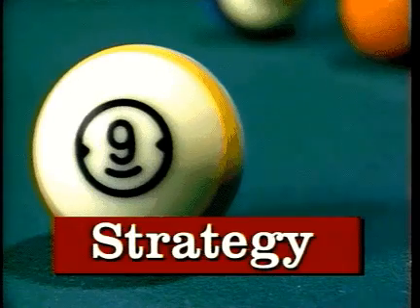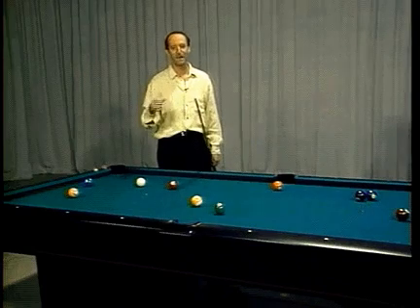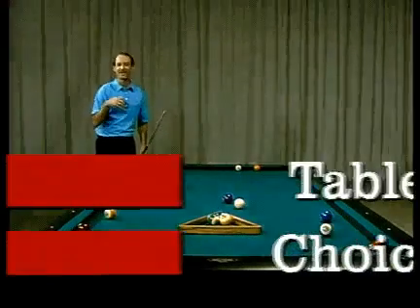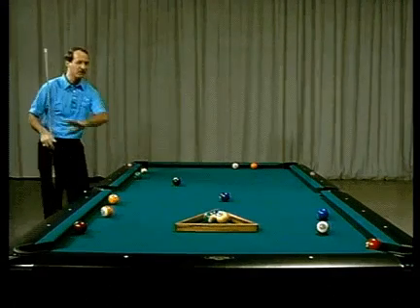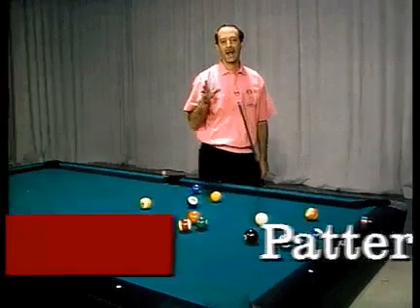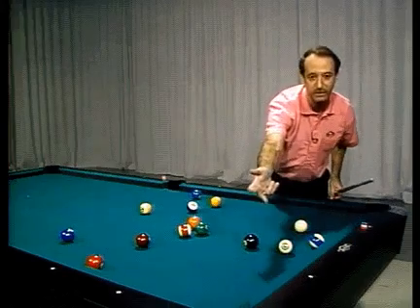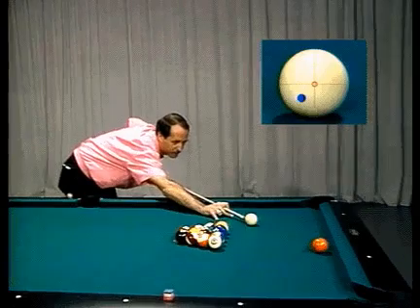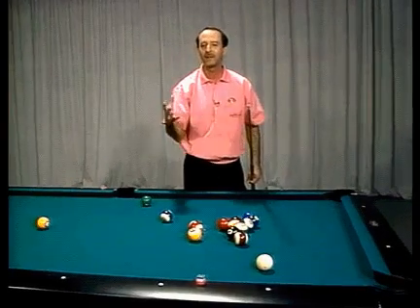Game Strategies - Mike Sigel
Virtual Pool 2 - Included lessons